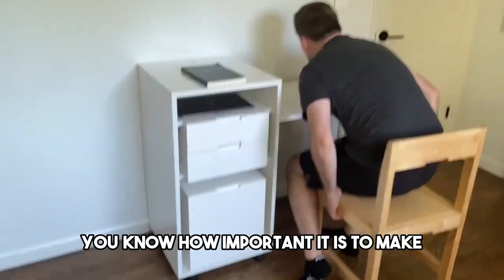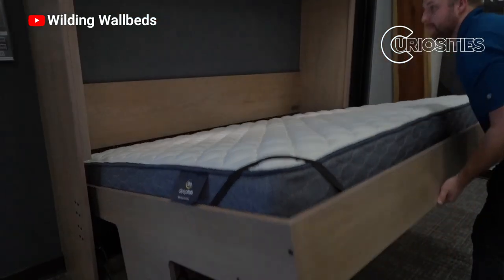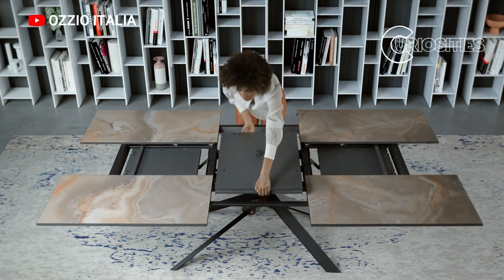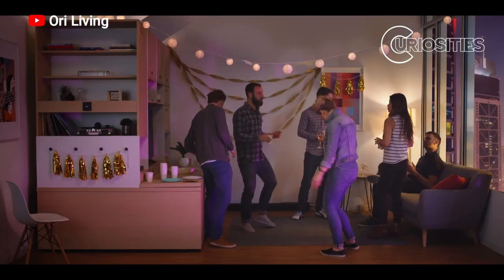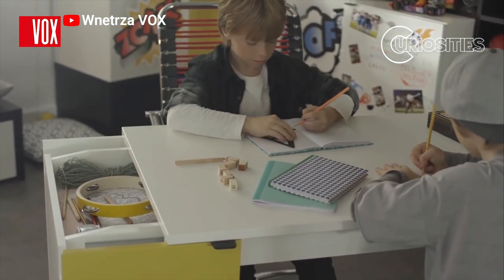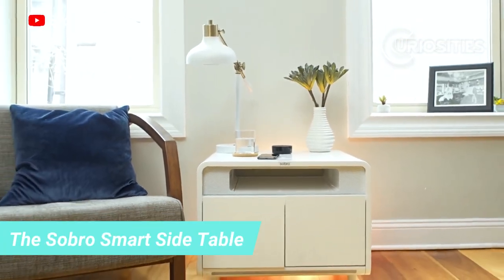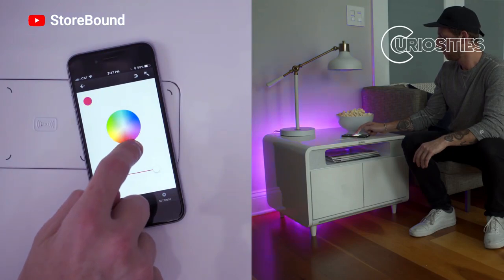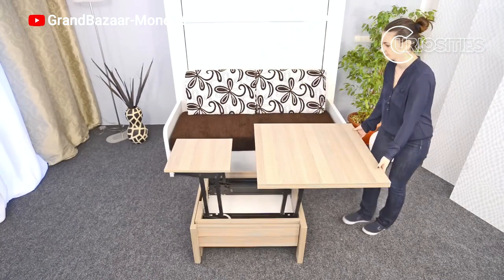Amazing Smart and Space Saving Furnitures for Small Spaces ▶ 1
Furniture has evolved a lot in the last century, they are more functional and compact each year, featuring new options with fancier designs. We've been looking for the best ones for you. Enjoy!

4- The 4x4 Extendable Table

5- The Ori Studio Suite

6- The Cloud Bed - Table Edition

8- VOX YOUNG USERS collection

9- The Sobro Smart Side Table

10- The Multimasa Plus System